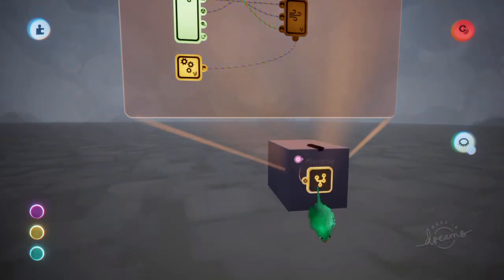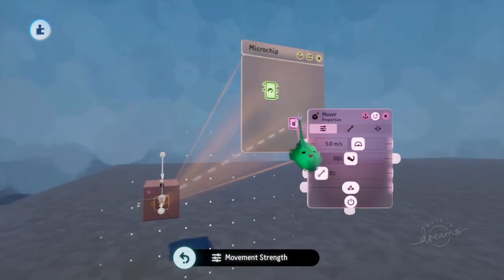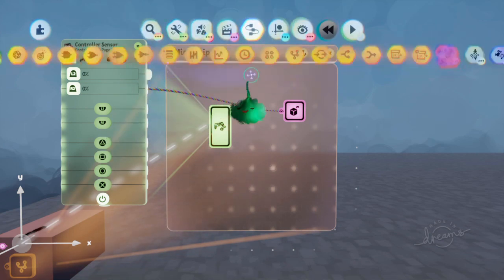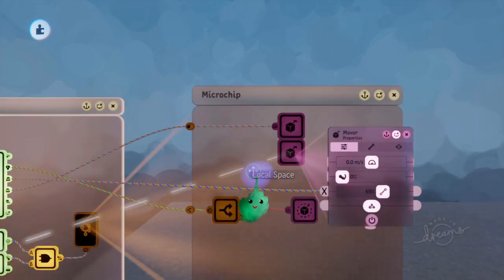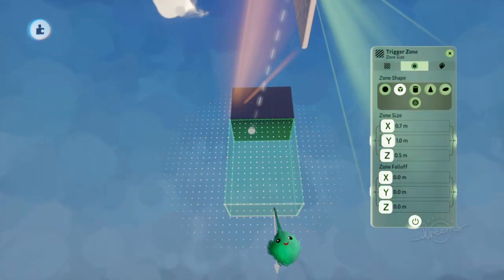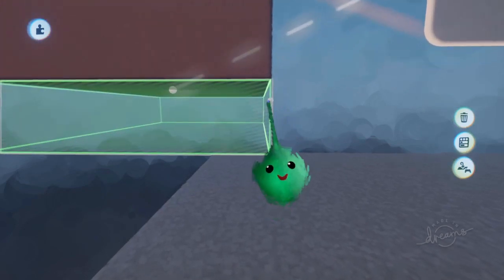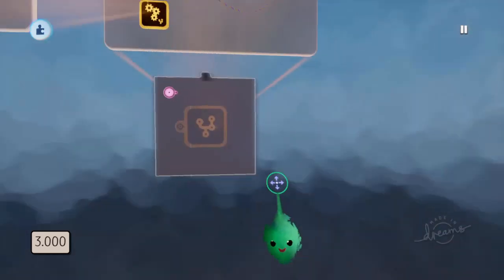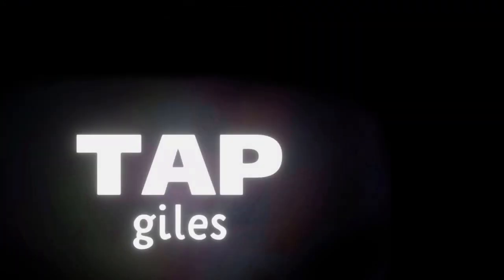Car (part 1): Acceleration, Braking | TAPgiles Daily Dreams Tutorial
How to make a simple car. This part includes acceleration and braking.

This tutorial was made thanks to my amazing supporters! to get tutorials early and a say on what I cover.